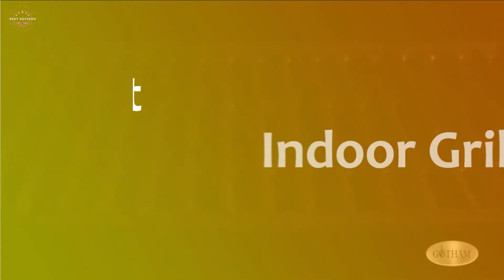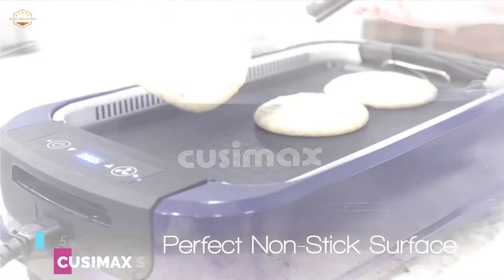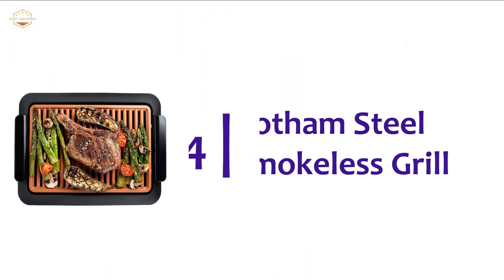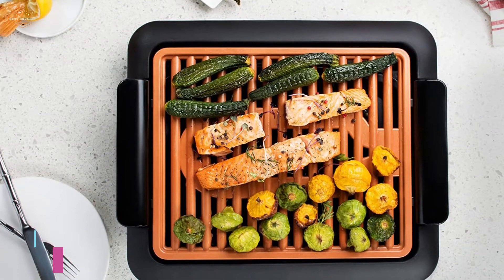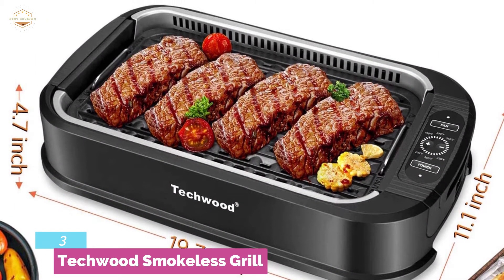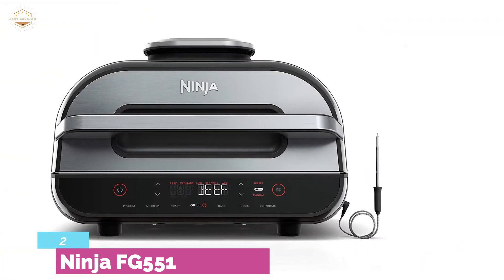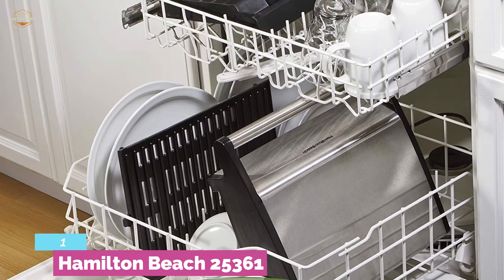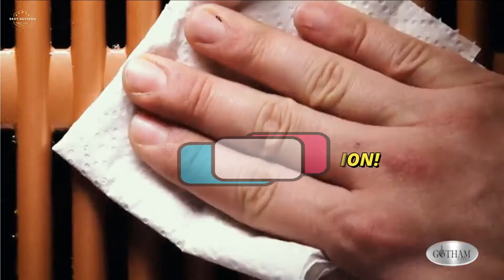The 5 Best indoor Grills 2021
5. CUSIMAX Smokeless Grill

4. Gotham Steel Smokeless Grill

3. Techwood Smokeless Grill

2. Ninja FG551

1. Hamilton Beach 25361